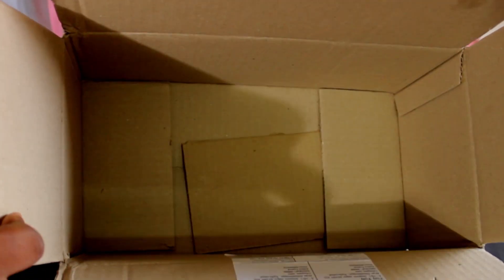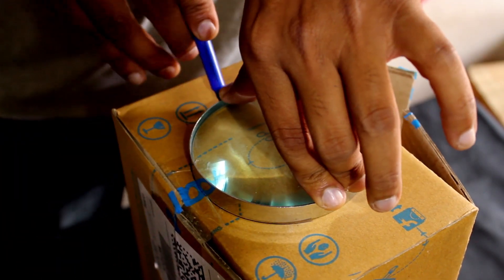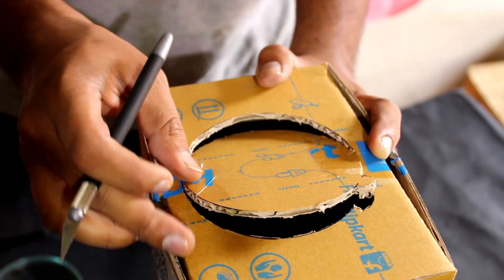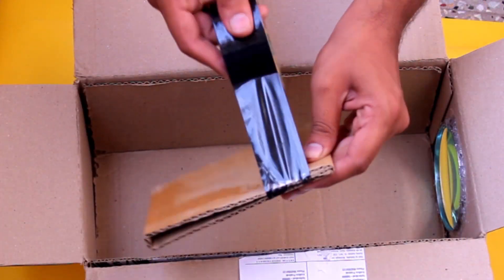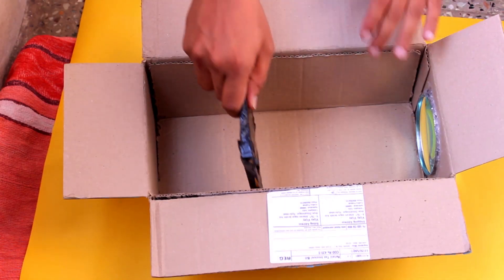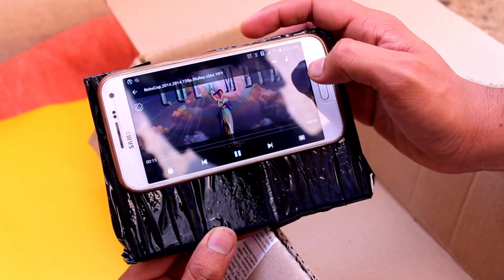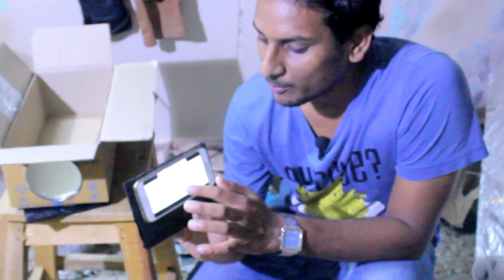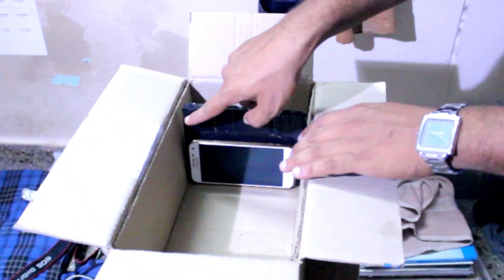Turn Your Shoe Box Into Smartphone Screen Projector Enjoy The Movies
DIY Smartphone Projector with simple card board box and Magnifier or Zoom lens it takes 10 mins to build it you will feel amazed and kids love it make it and share your feelings.

It works for any Smartphone just fallow the Instructions Turn off the Auto screen Rotation And Play video up side down inside the projector box.

Warning:
Be careful while handling with cutters or scissors
Children must take adult supervision.